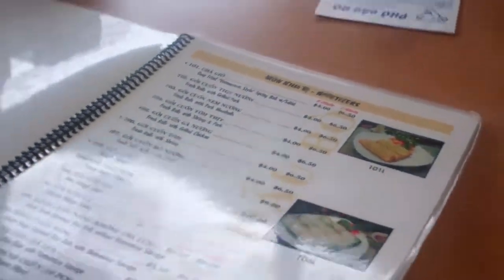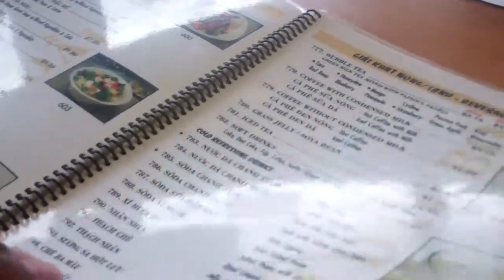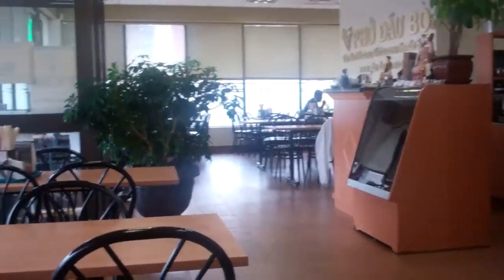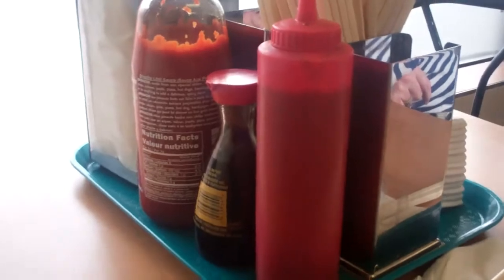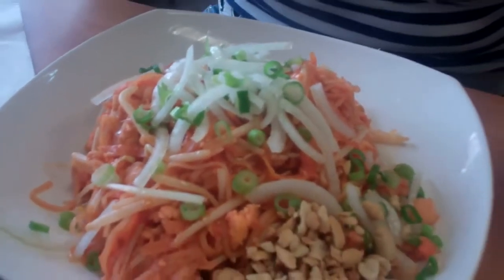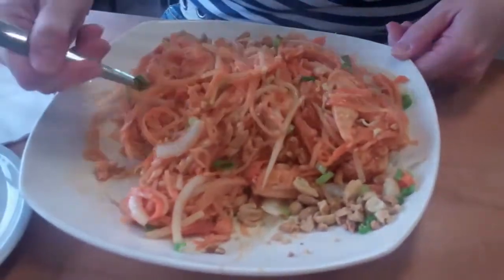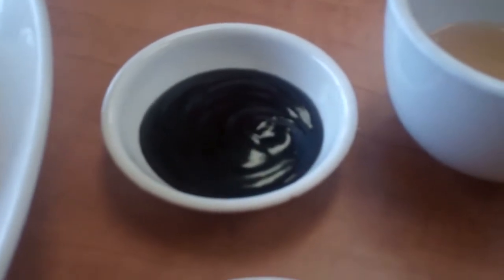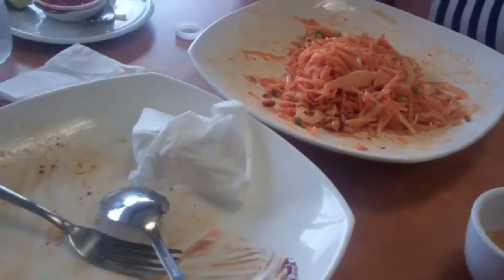Pho Dau Bo Vietnamese Restaurant Hamilton Ontario.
A review of Pho Dau Bo Vietnamese Restaurant Hamilton Ontario compliments of ChrisDeLaRosa.com. Join Chris as he takes you along for a brief video review of Pho Dau Bo Vietnamese Restaurant, a lovely Vietnamese restaurant in Hamilton Ontario, where the food is excellent, the  prices are affordable and the quality superb.